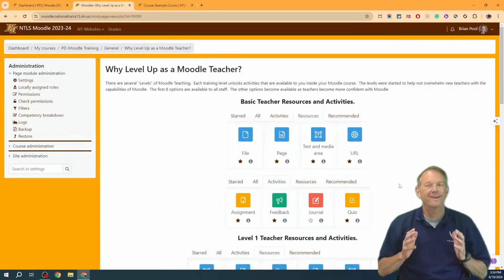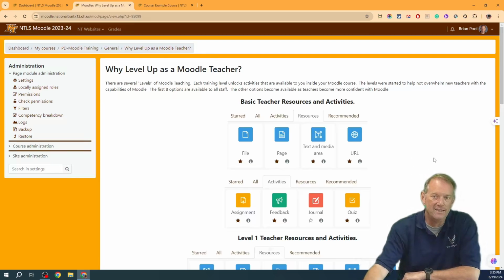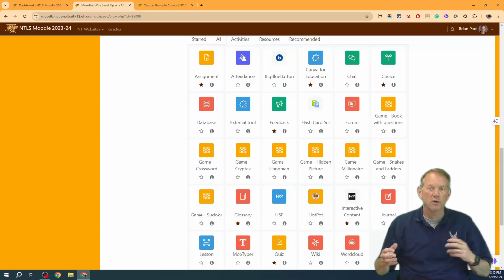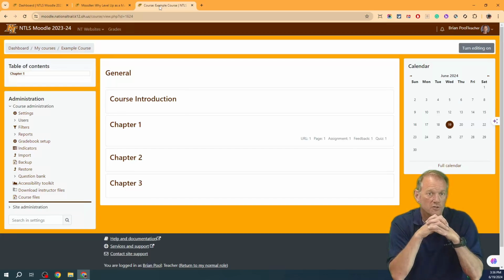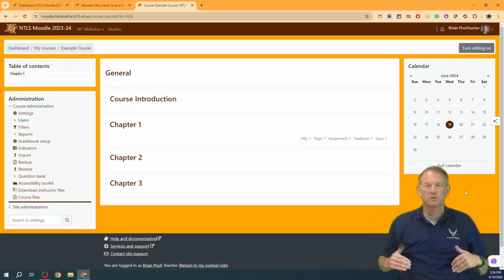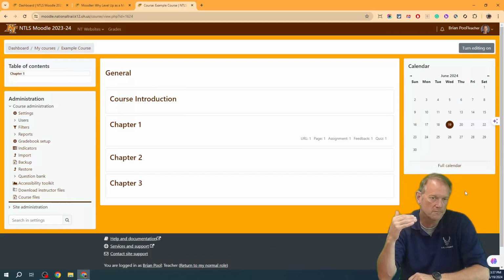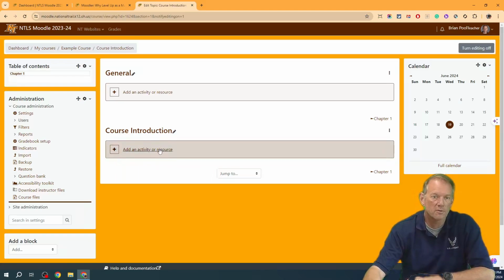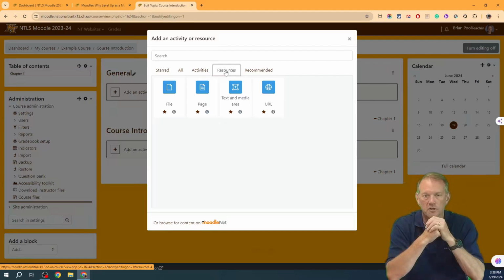NTLS Moodle LMS Introduction